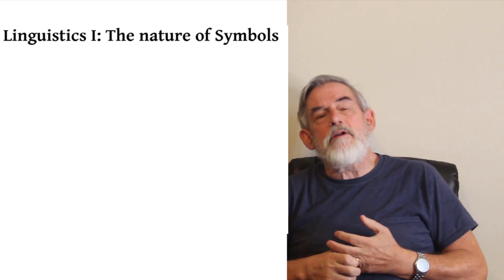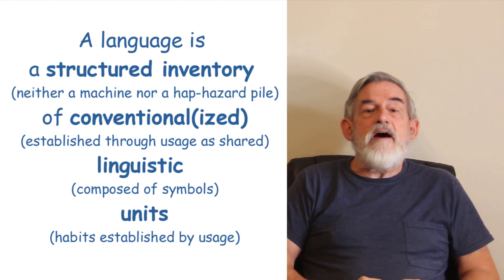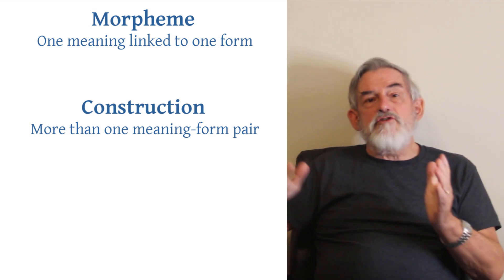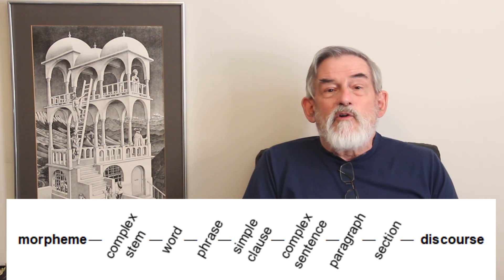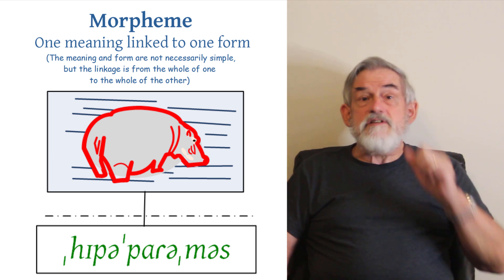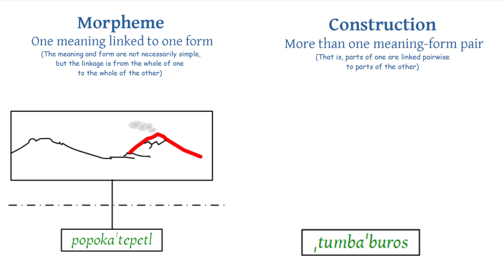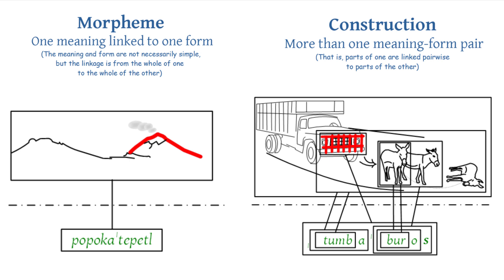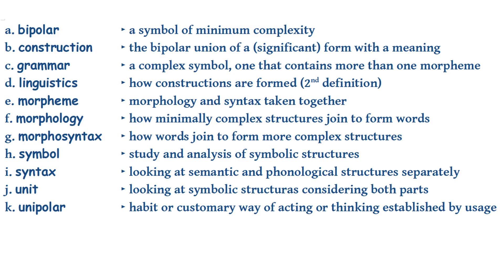Linguistics V: Simple and Complex Symbols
Linguistics V: We begin examining the range of complexity of linguistic structures (that is, those composed of symbols), from morphemes to discourses. They can be quite complex in their phonological form and also in their meanings without the symbolic (grammatical) structure being complex.